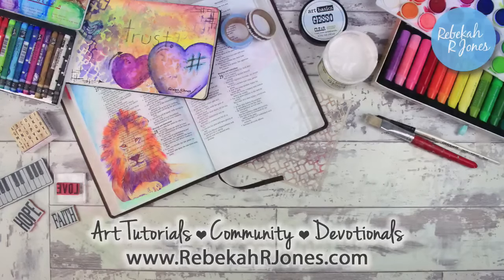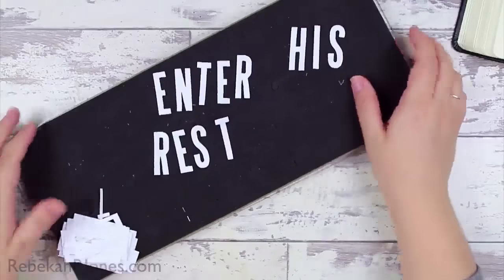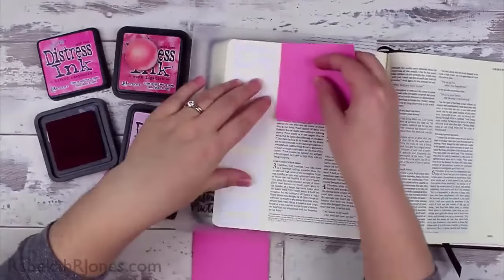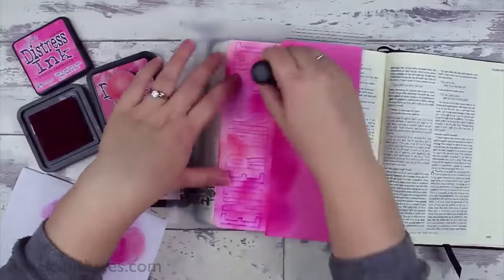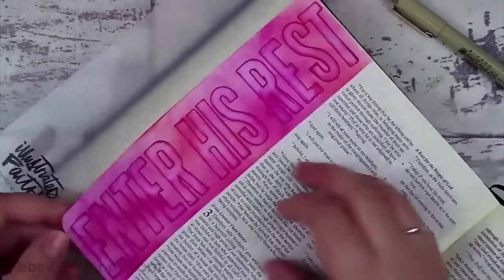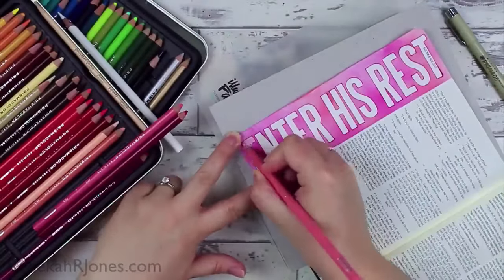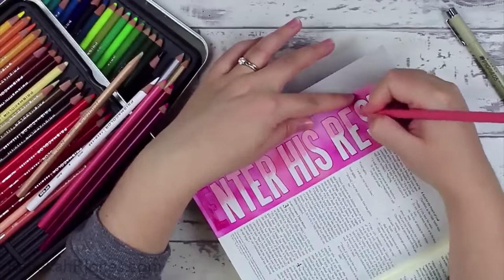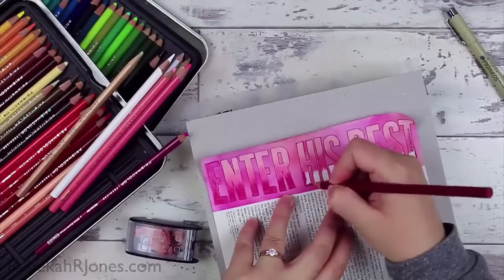Distress Ink And Colored Pencil - Bible Art Journaling Challenge Lesson 34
GET THIS FULL LESSON AND SUPPLIES
Distress Ink blending and Prismacolor colored pencil, on the margin of your Journaling Bible.

GROW YOUR CREATIVE JOURNEY WITH GOD
Learn more in my online school, Creative Faith U, with a variety of courses to support your creative journey with God!